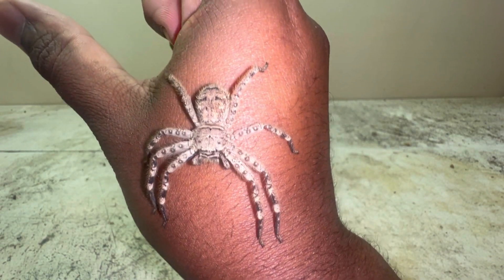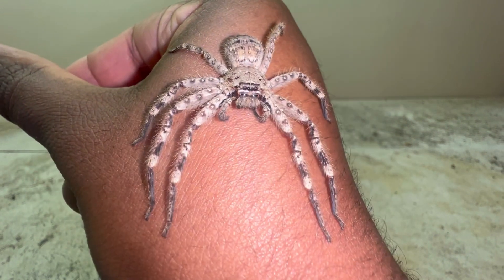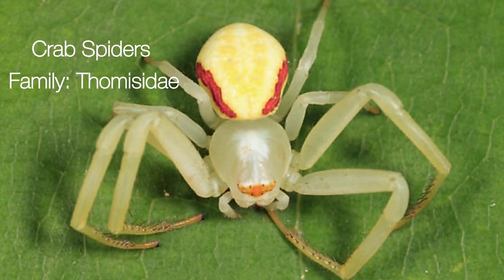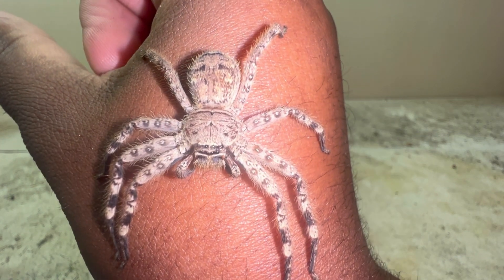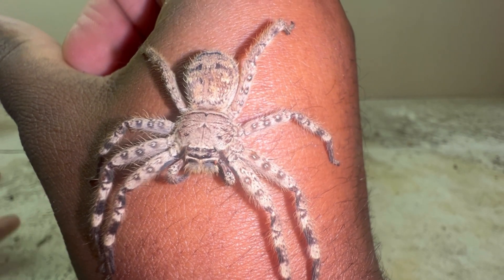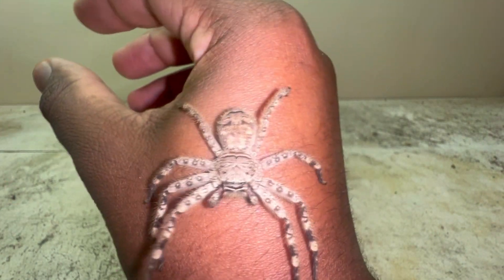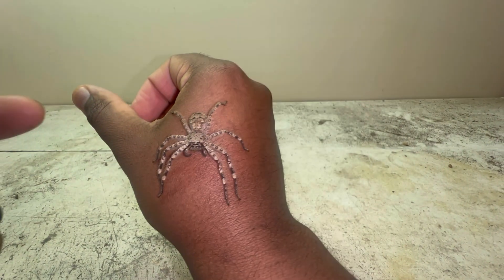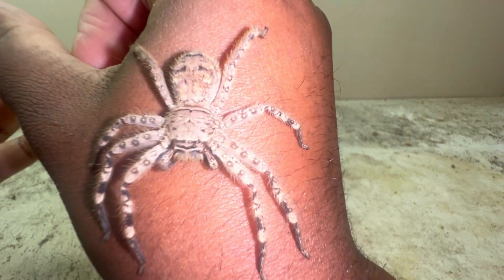Huntsman Info & Handling!!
Having gained notoriety from Australia, huntsman spiders are as impressively fast as they are beautiful! But is their venom of any concern for humans? Watch the video to find out!